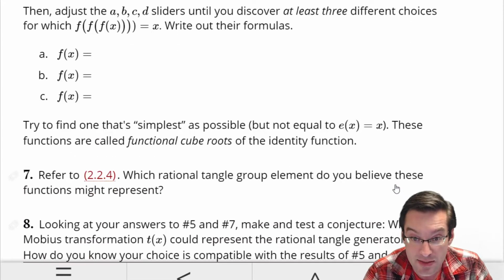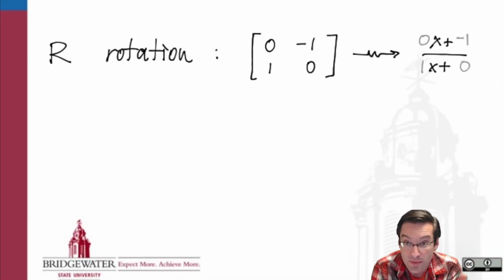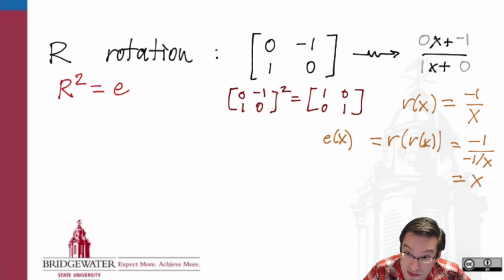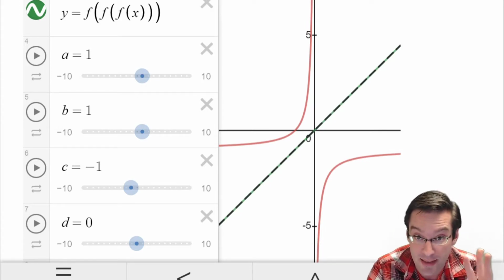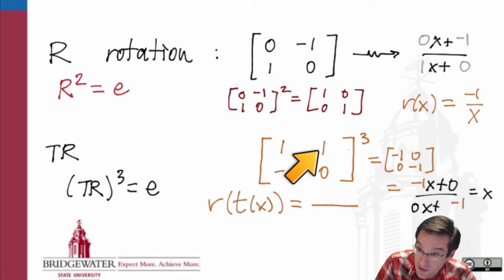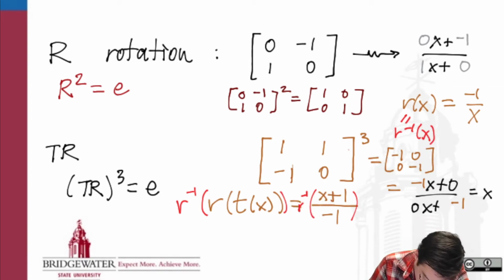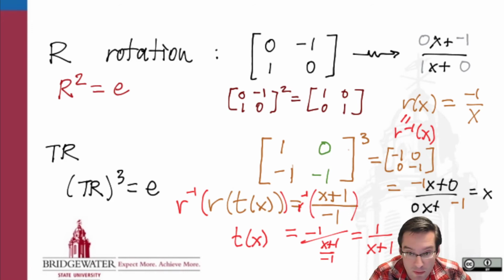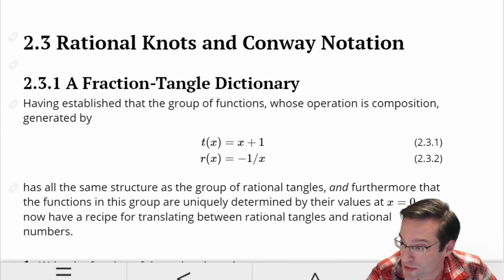596.2.2.1 Finishing up Worksheet 2.2.1, Part I